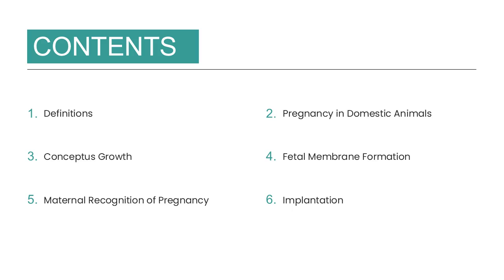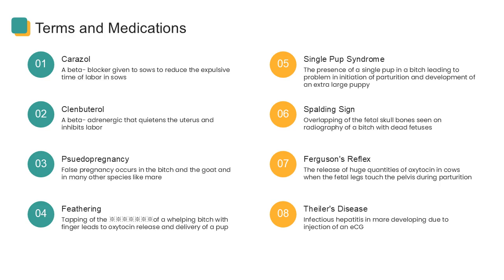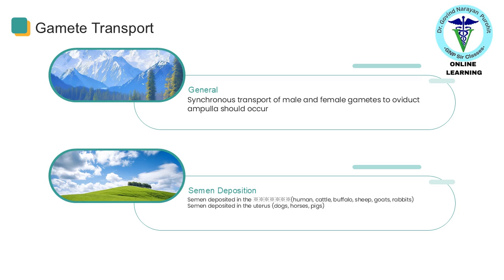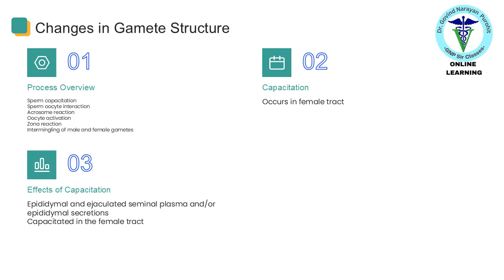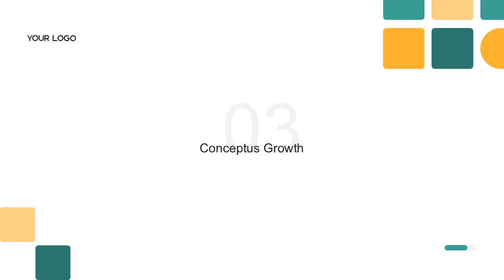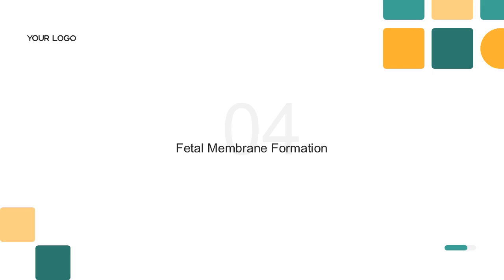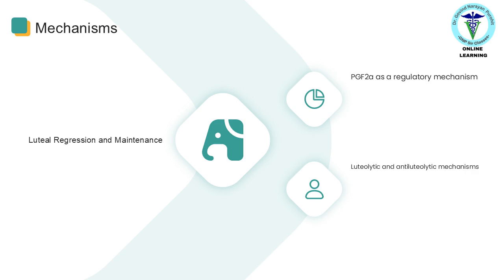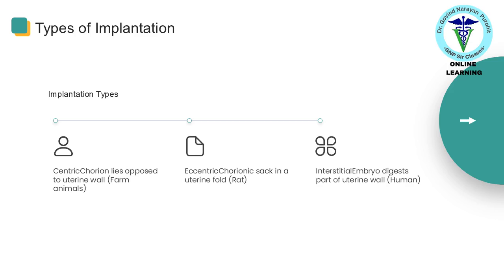From Egg to Embryo: The Miracle of Conception & Implantation Explained!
Embark on an incredible journey into the fascinating world of human reproduction! In this video, we delve deep into the intricate process of fertilization, where sperm meets egg, and the magic of life begins. We'll explore the crucial stages of maternal pregnancy recognition, the signals that ensure the mother's body knows it's pregnant, and the remarkable process of implantation, where the embryo finds its home in the uterus.